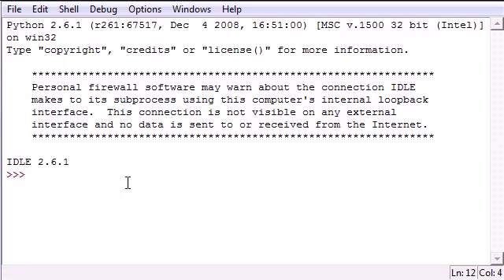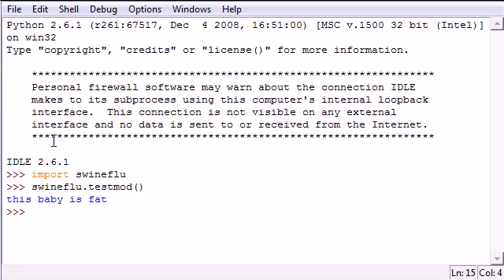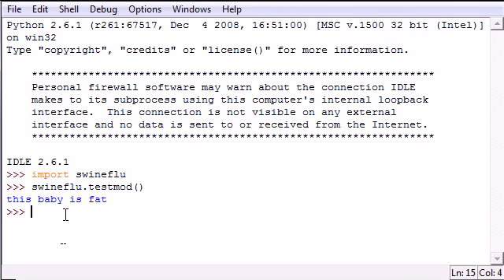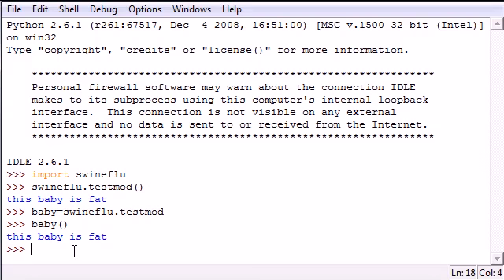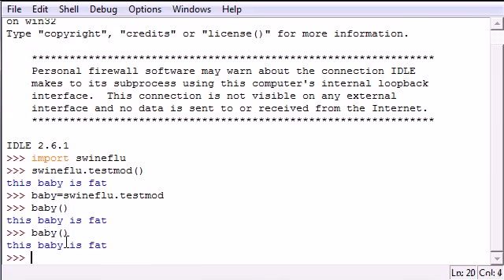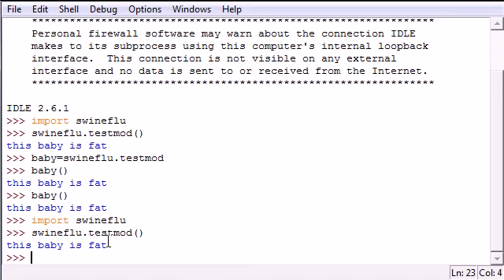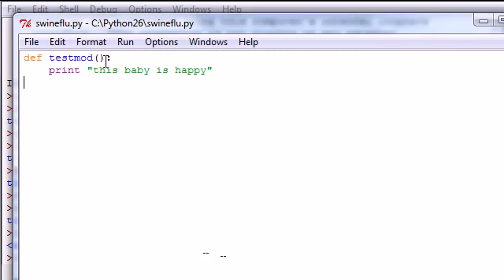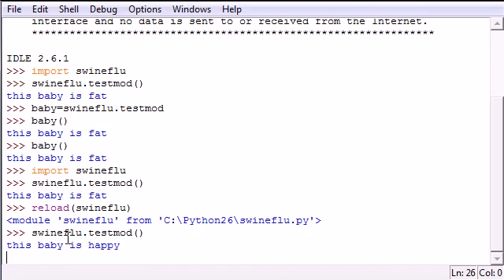Python Programming Tutorial 39 reload Modules